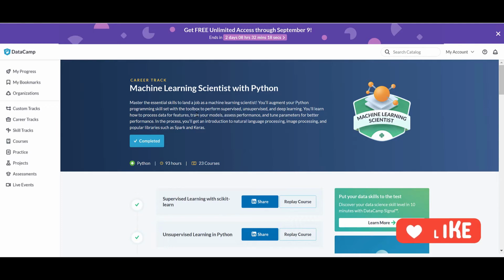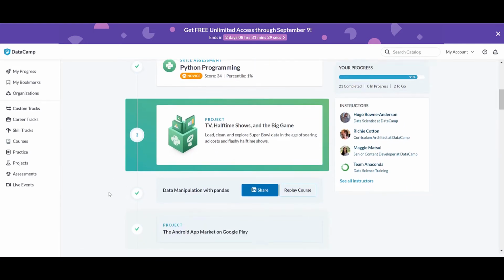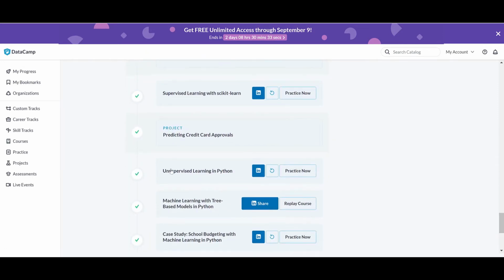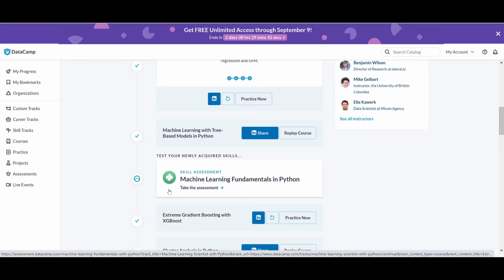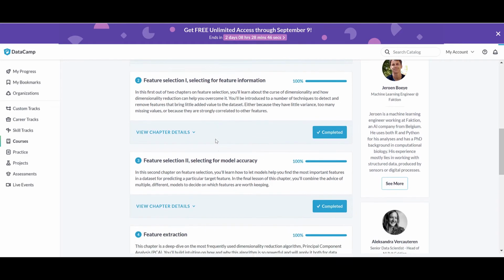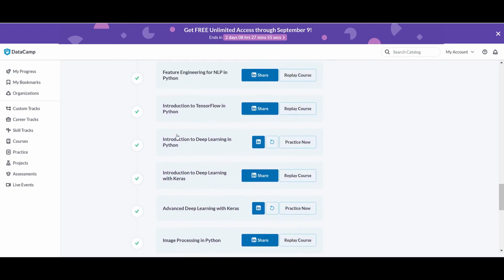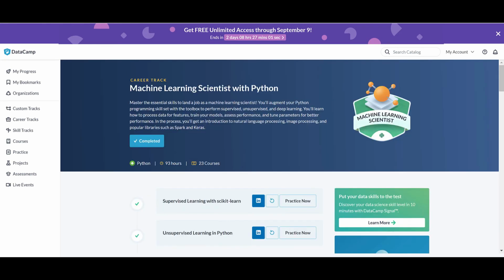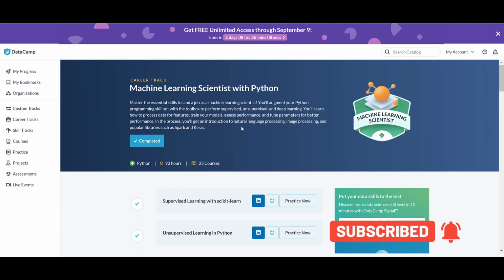🎥 DataCamp - Machine Learning Scientist with Python Track Review [English]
💻 A Review of Machine Learning Scientist with Python Track
Hello Everyone! ✋
In this video I will be reviewing Machine Learning Scientist with Python Track

Themisblog
🤙(Arabic) Telegram: